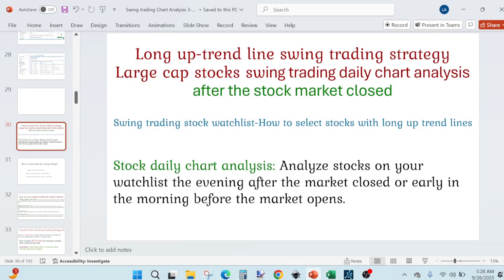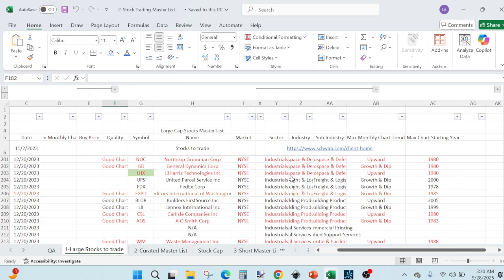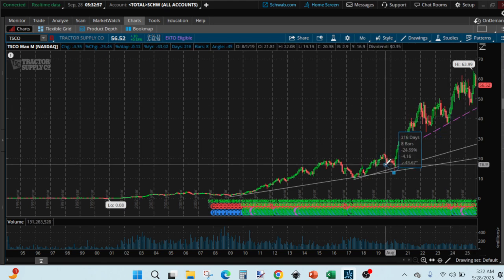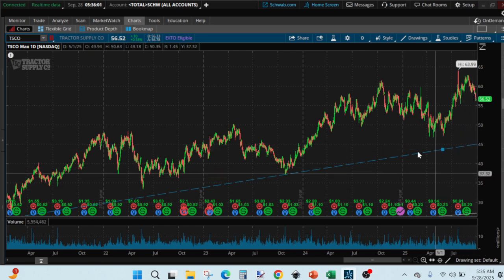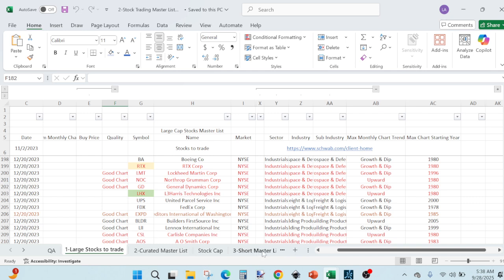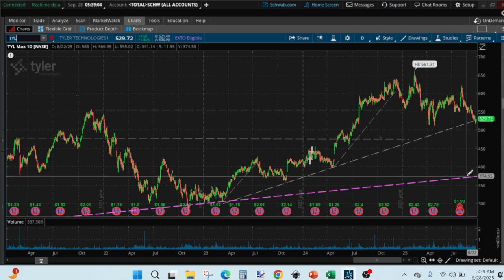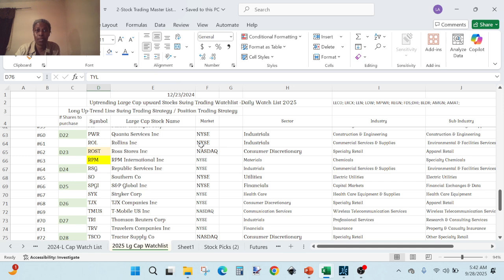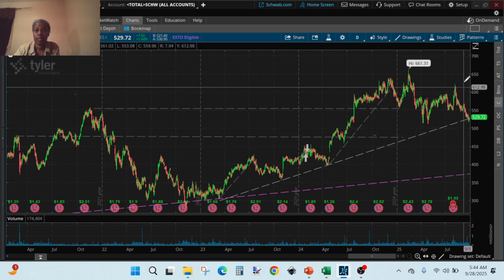Swing trading stock watchlist-How to select stocks with long up trend lines v171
This swing trading strategy uses TSCO and TYL to illustrate a method focused on large-cap U.S. stocks with long-term uptrends. Starting with Charles Schwab’s screener, you filter NYSE/NASDAQ stocks and analyze monthly charts for consistent growth. TSCO and TYL show patterns of higher lows and highs, qualifying as “upward” or “growth and dip” stocks. Daily charts reveal buy zones near support levels. You begin with one share, aiming for modest profits after fees. Annual watchlist reviews remove underperformers. This disciplined, low-risk approach supports gradual portfolio growth and potential supplemental income—ideal for beginners balancing trading with a regular job.

Daily chart analysis of the following upward large cap stocks after the stock market closed on 9-26-25: TRI, TRV